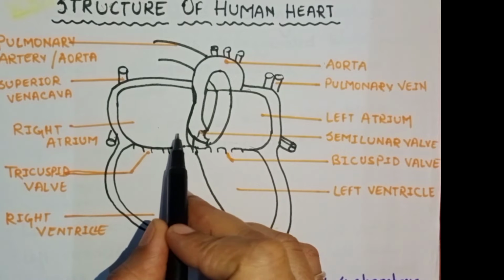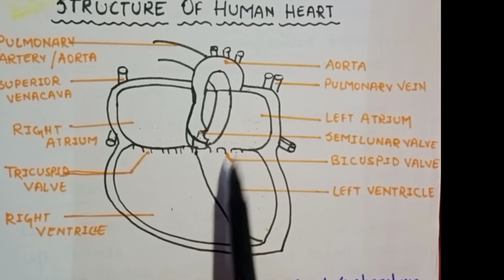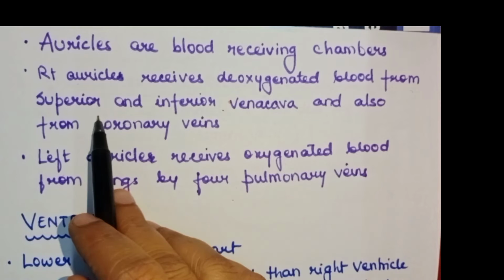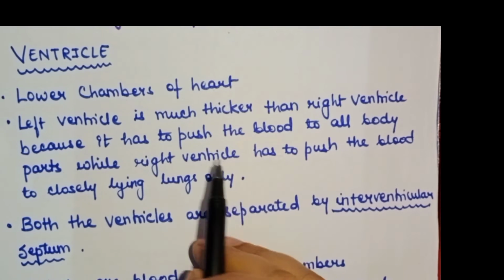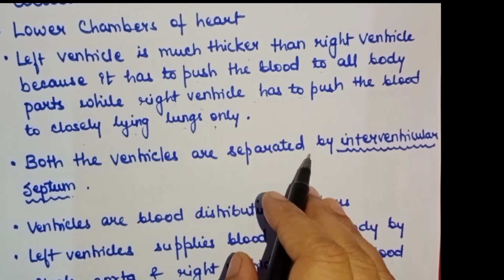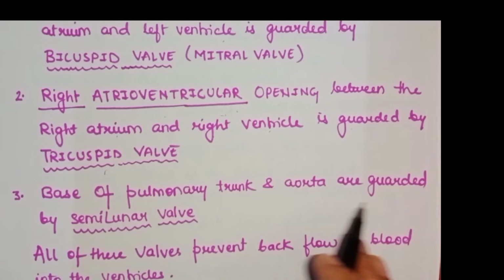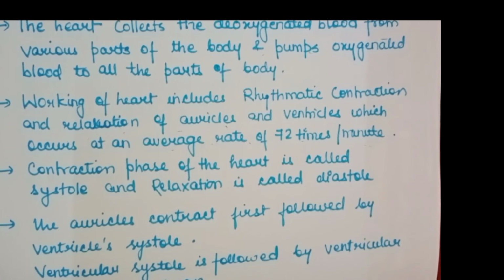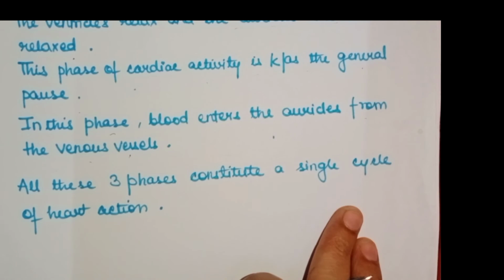Structure of human heart & it's working //CGPSC Mains//Paper 4// part 1//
In this video ,let us cover the topic structure of human heart and it's working from CGPSC Mains syllabus

I'll be discussing the diagram of human heart and it's different parts and pumping action of heart .

This video will help you take one step forward towards your target CGPSC

for the pdf of above class you can join the telegram channel

meet you soon in my next video till then byeee